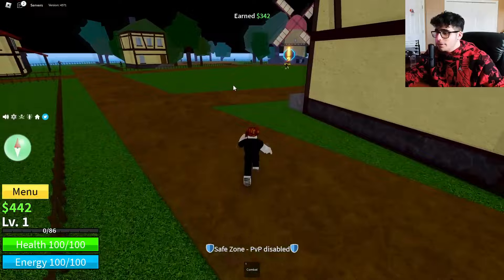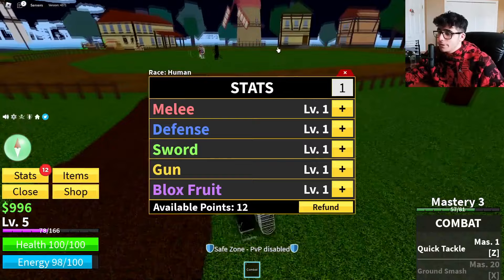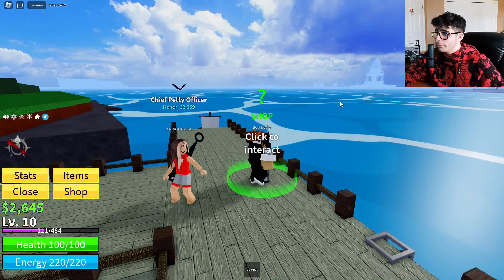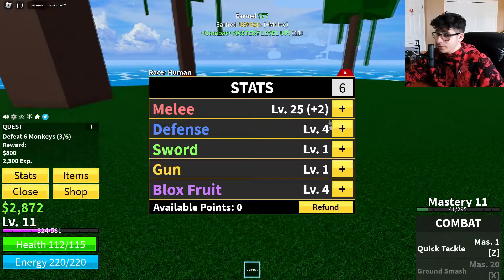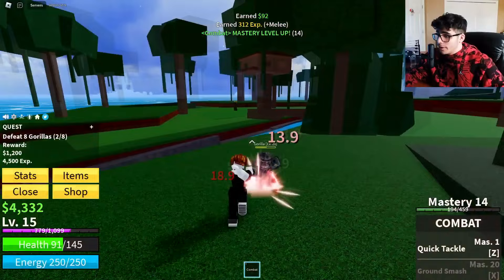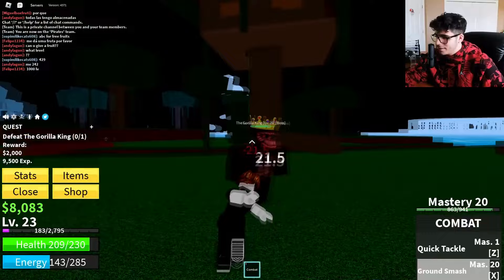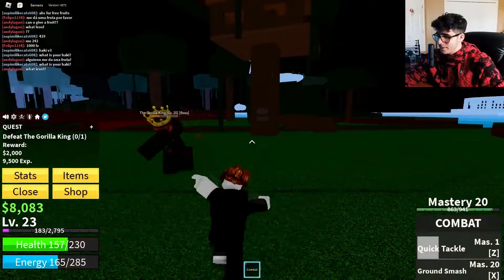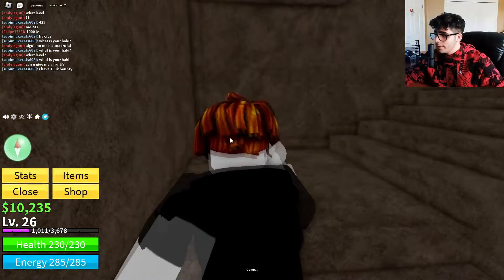How To Play Blox Fruits - FULL Beginner Guide!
In this video, I teach you guys how to play Blox Fruits in this full beginner guide.